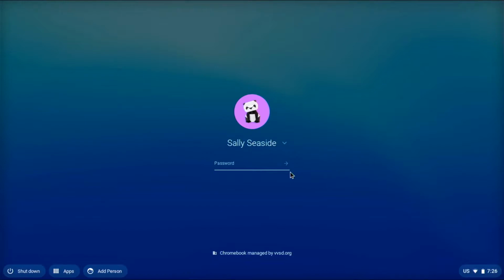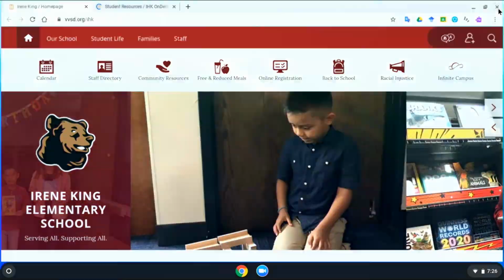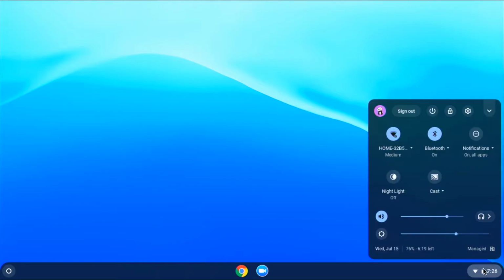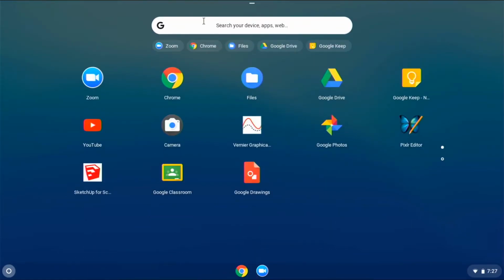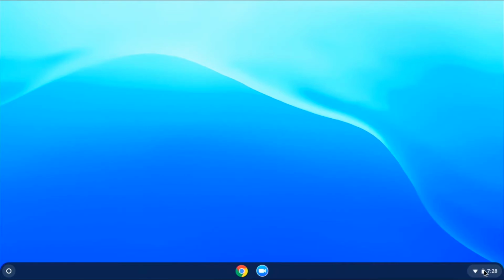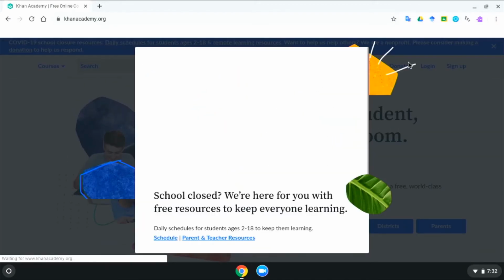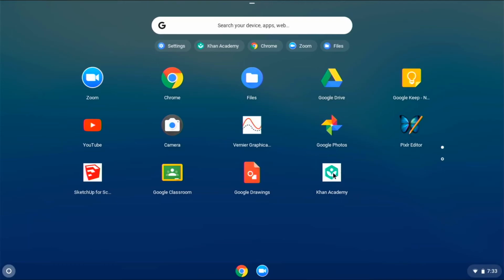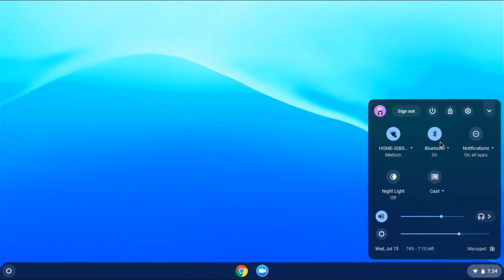Basic Navigation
School District 365u Video Tutorial Archives
This video will show you a basic navigation of your Chromebook.
If you are still having issues please visit your school's Chrome Care Center or contact Student Help Desk.